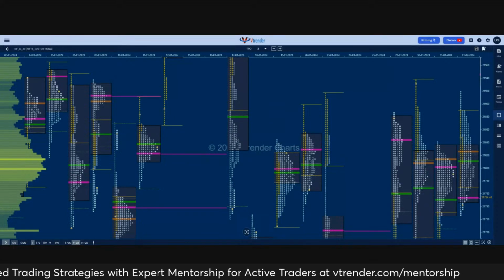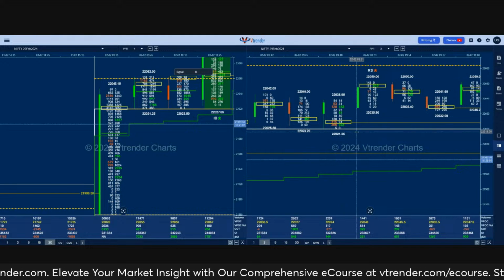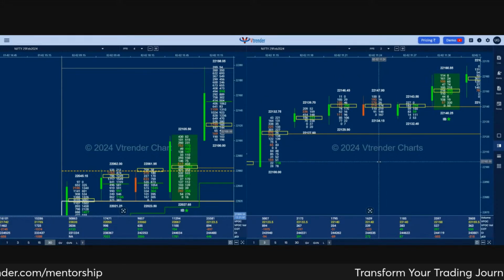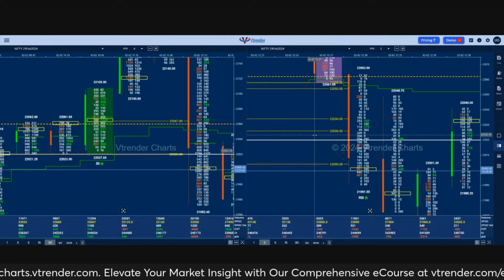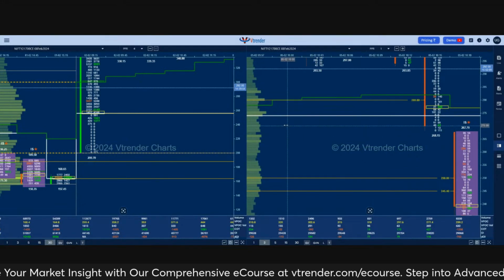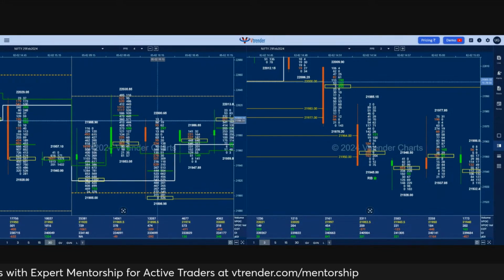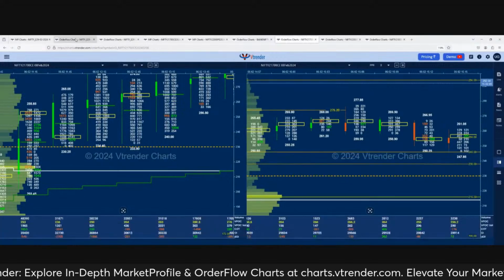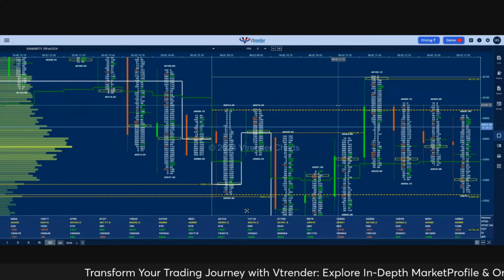Initiative activity in Orderflow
Join us as we discuss how to catch all the quick trades in the markets and why the markets sometimes move very quickly and sometimes stall.
Answer- Initiative activity

our webinar has more...